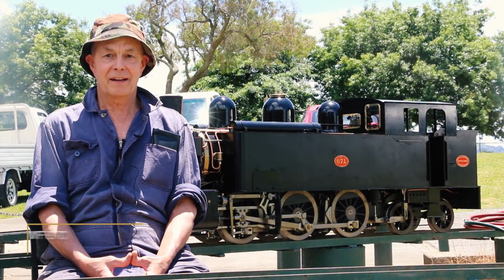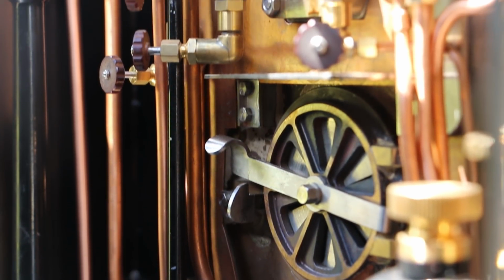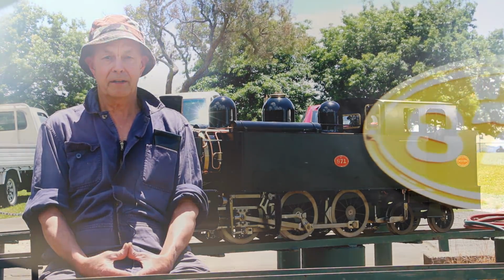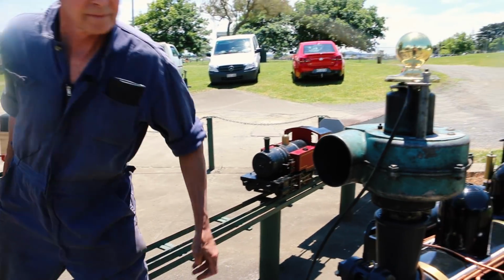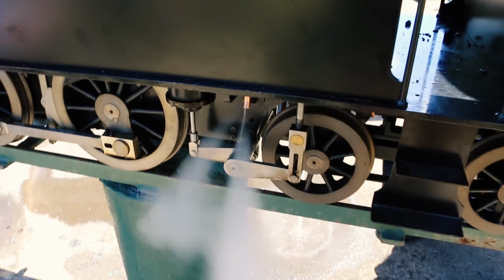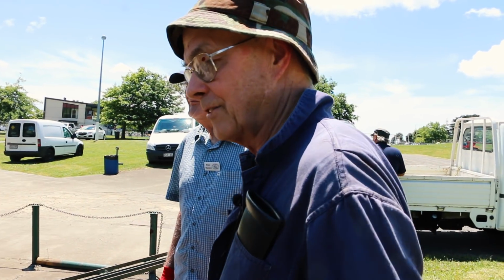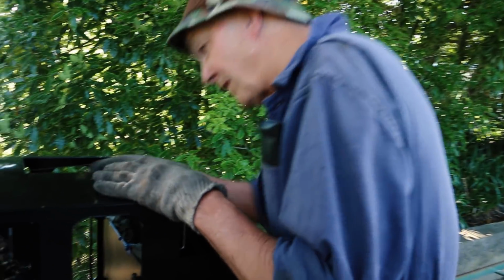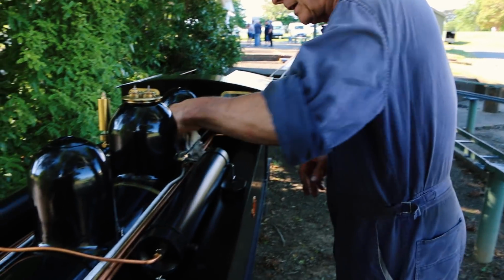NZR WF 871 built by David Watt | Locomotive Mini-Documentary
New Zealand Miniature Rail presents this Mini-Documentary featuring Steam Locomotive WF 871, built by David Watt of Rotorua, New Zealand.

This miniature steam locomotive is modelled after the New Zealand Railways WF class, proving to be one of the finest models in the country and one of the only models of a WF class. We follow Dave as he explains the locomotives build process, as work began on her and her sister WF 870 in the 1990's. We also see the process of steaming up the locomotive and the boiler test. The locomotive then runs around the Manukau Live Steamers track in New Zealand, before being steamed down for the day.

Table of Contents:

Interview - 0:59
Steam Up - 7:31
Track Running - 15:03
Steam Down - 17:53
Final Conclusion - 23:05

We hope to bring you more of these videos in the future.